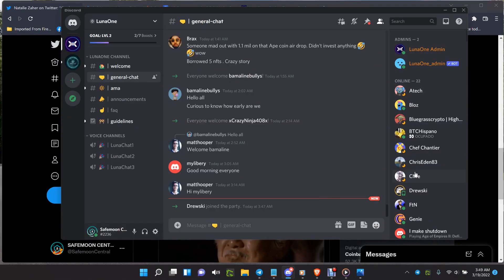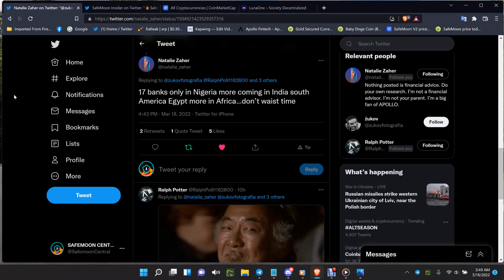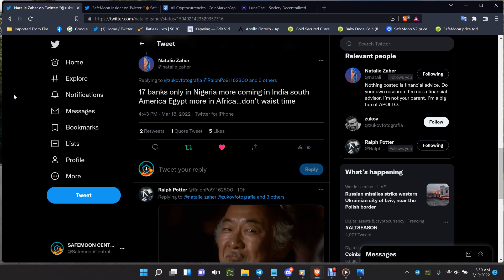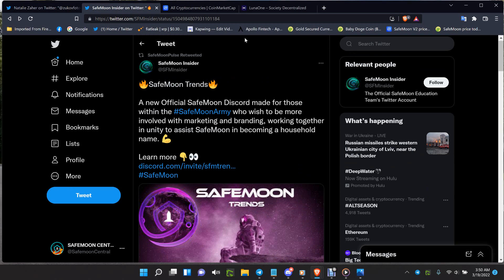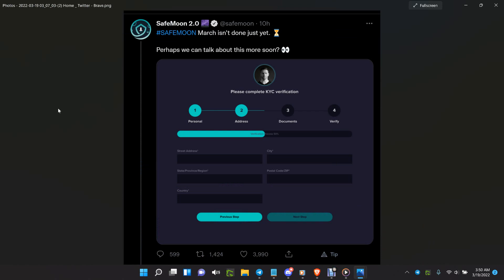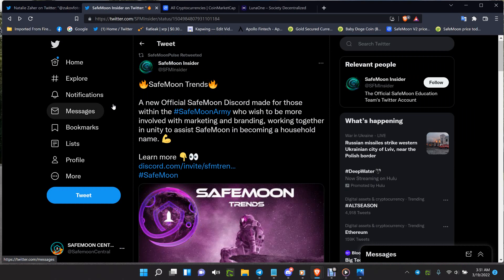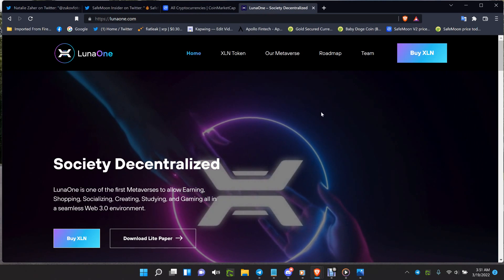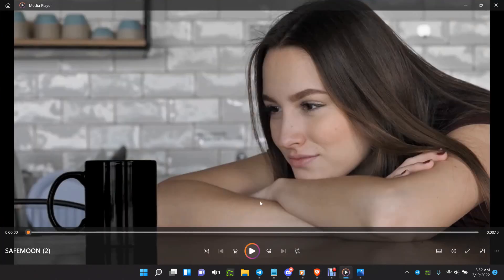SAFEMOON REALLY?! PLEASE! BIG NEWS PLUS KNOX WIRE/LUNA ONE TIC TOC TO SAFEMOON,,,,,,!!!!!!!!!!!!!!!!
USE THIS LINK TO SAVE BIG WITH LUNA ONE XLN PURCHASE!
ADD TO WALLET INTRUCTIONS
Then to add XLN you need to:
1. Select toggle in the top right-hand corner
2. Search XLN
3. Select ‘Create Custom Token’
4. Select ‘Network’
5. Change Ethereum to Smart Chain
6. Then add in the XLN smart contract address:
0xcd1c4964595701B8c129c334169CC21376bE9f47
7. It will populate the details automatically, you can click “save” on the top right after that.
Then XLN will be added to your account!
Add the receiving wallet for XLN to your LunaOne account on cde.lunaone.com
HOW TO ADD A RECEIVING WALLET ADDRESS:
1. From your Dashboard select ‘ADD’ next to Receiving Wallet
2. You will receive a pop-up
3. Enter new address
4. Select ‘Add Wallet’
Wallet will be added to your account
HYPERX ARTICLE
QUICK INVEST PLATFORM XRP/DOGE/BTC/ETH/APL/GSX then when they gain and your ready-YOU CAN WITHDRAW TO YOUR BANK LIKE *COINBASE*! USE THIS LINK TO REGISTER EASILY!!